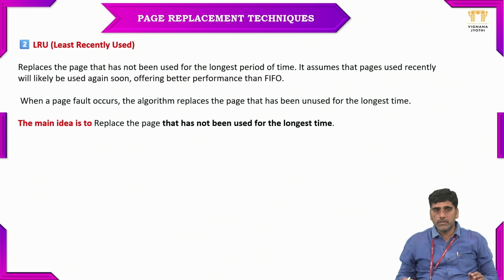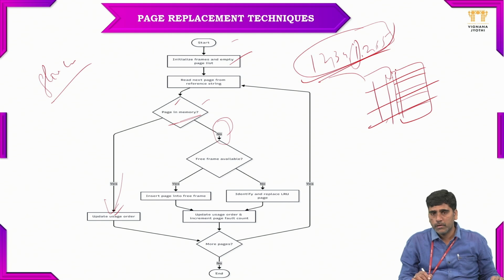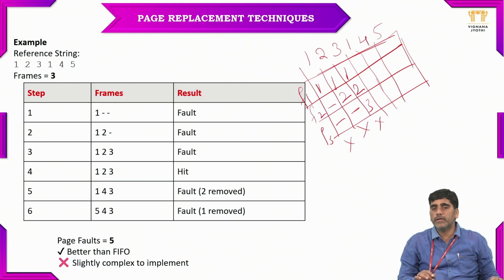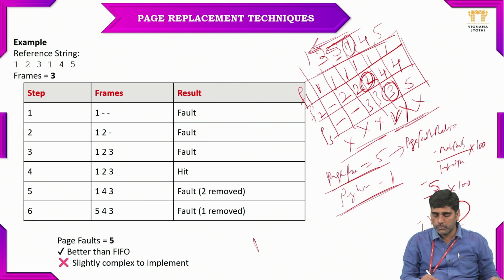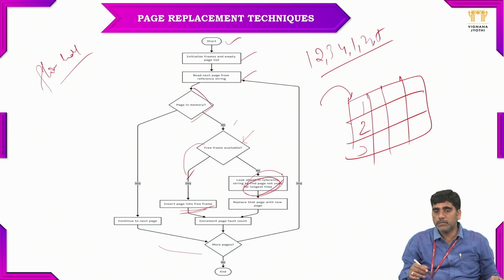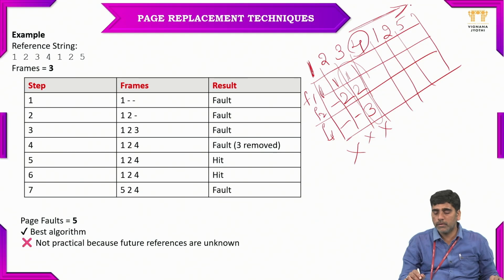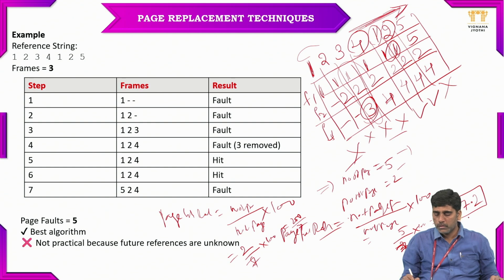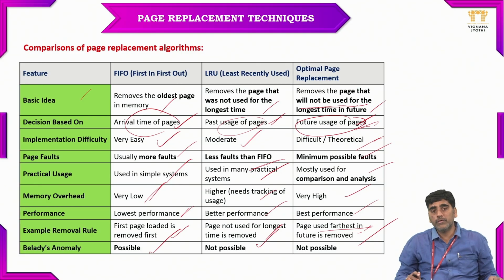Page replacement LRU, Optimal page replacement techniques by Mr. Y Manohar Reddy